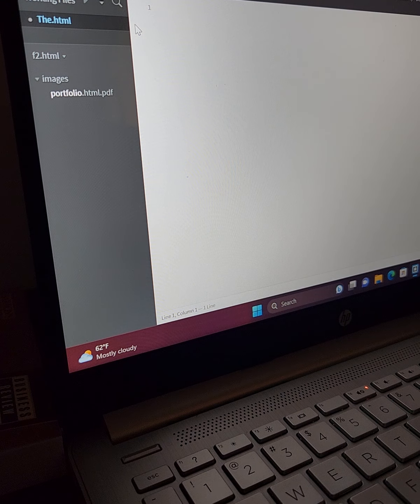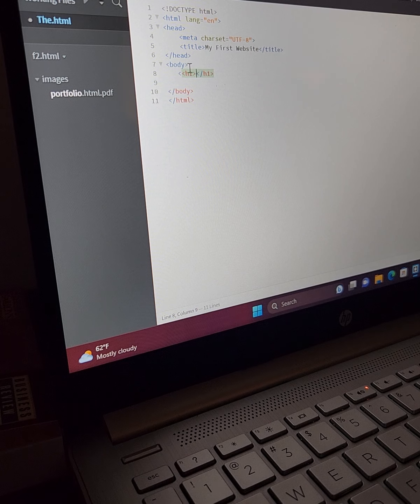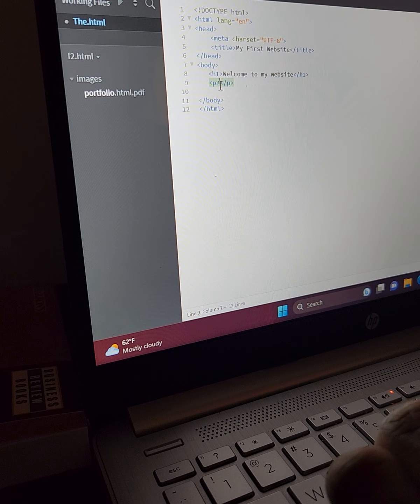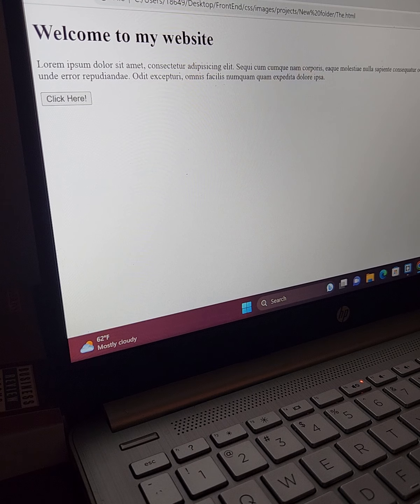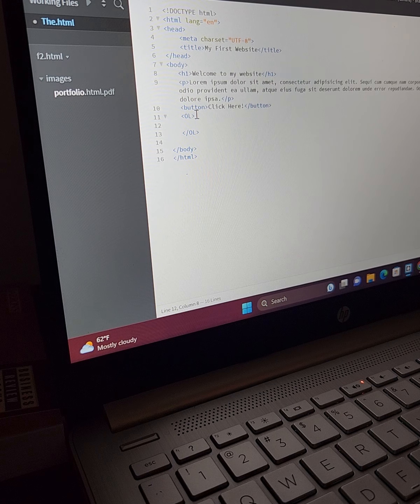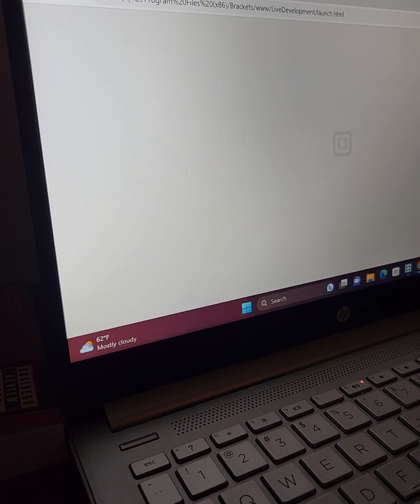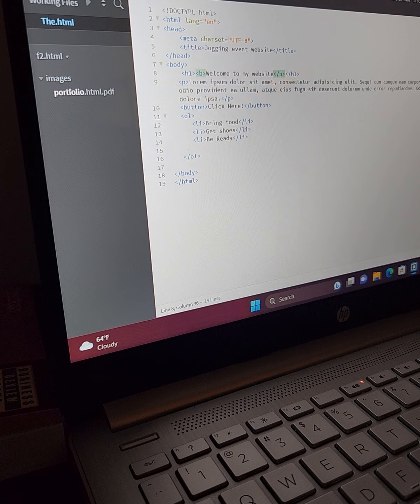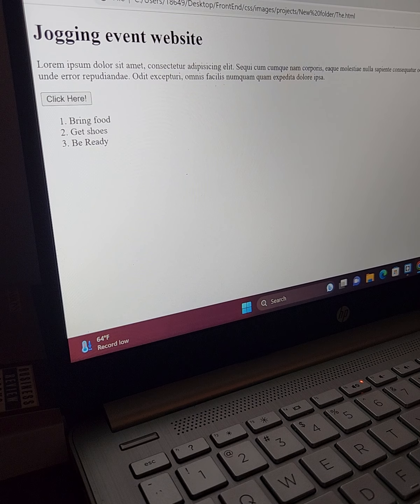Introduction to HTML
in this video I introduce HTMl, what it is used for. in this video we will cover the fundamentals and some of the different tages in HTML.